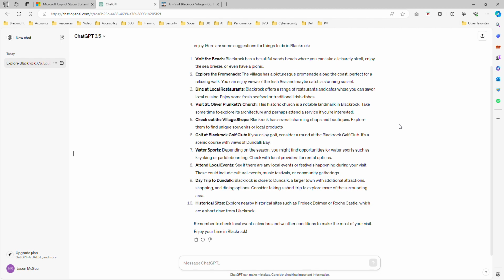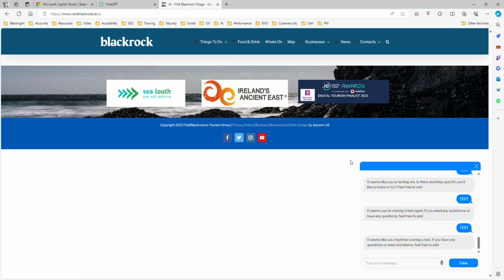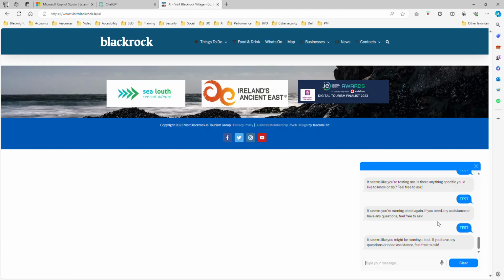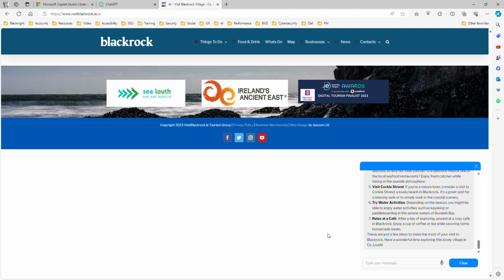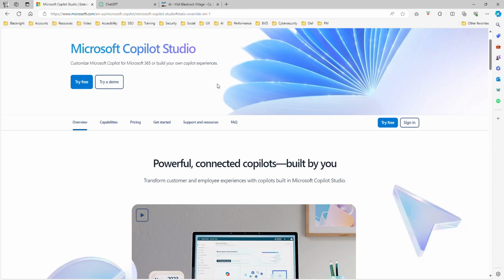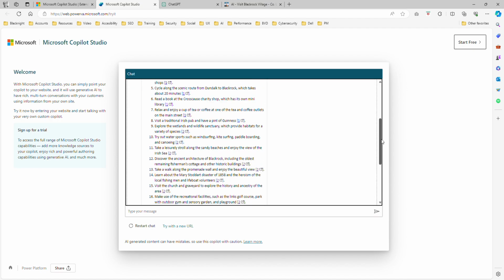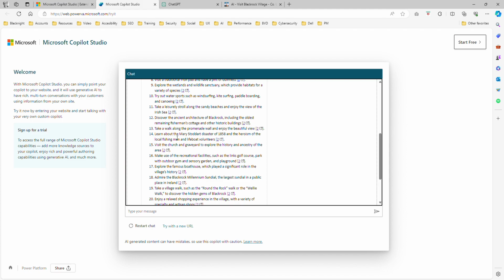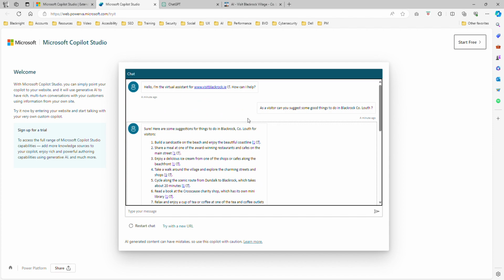AI For Tourism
A quick demo of ChatGPT, AI Engine For Wordpress and Microsoft Co-Pilot Studio can be used to assist a tourist using as a demo.